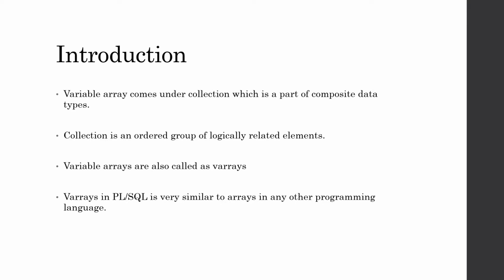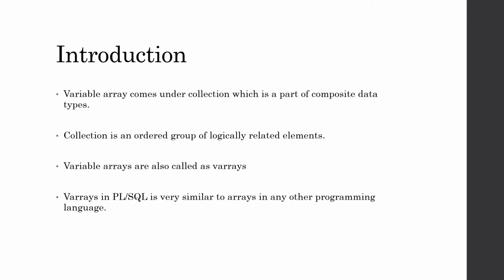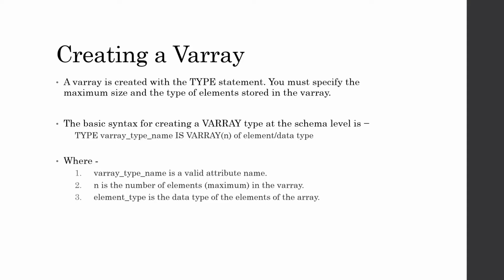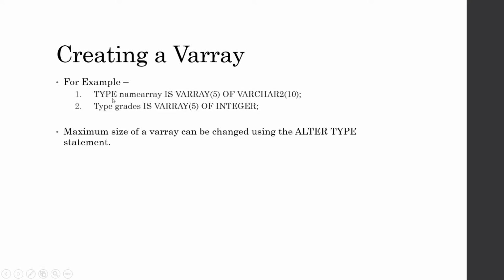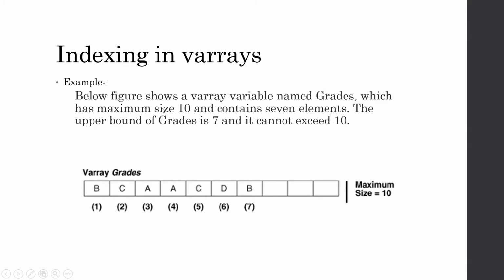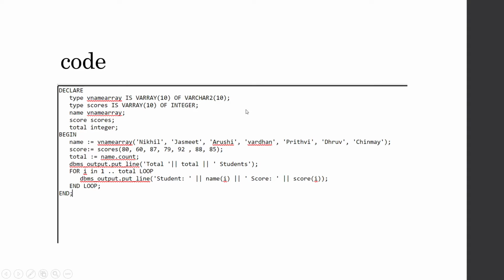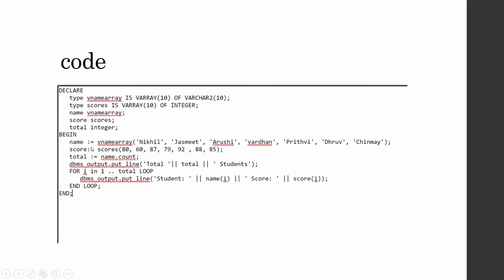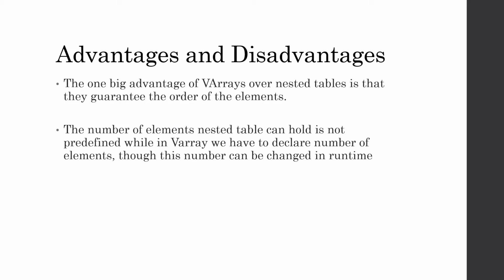Varray In PL/SQL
In this i have explained the concept of Varray from PL/SQL.